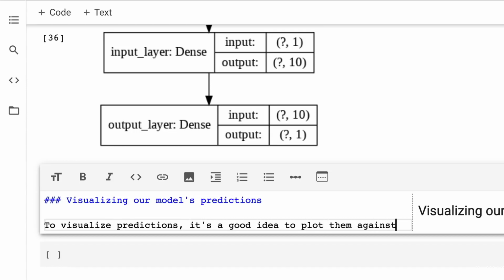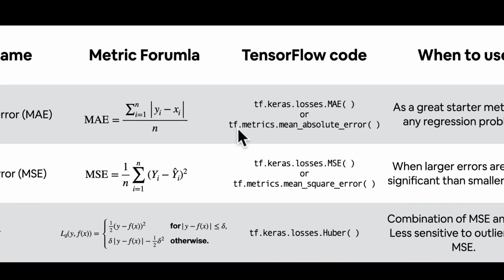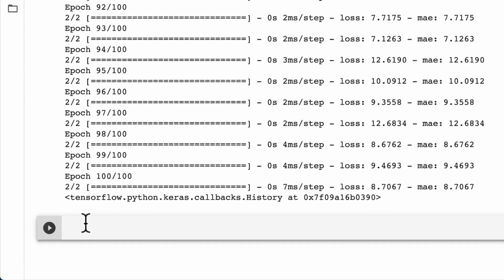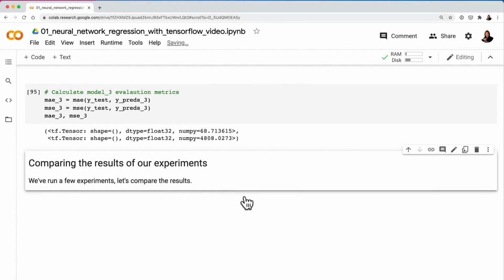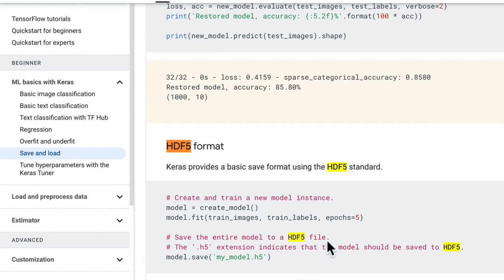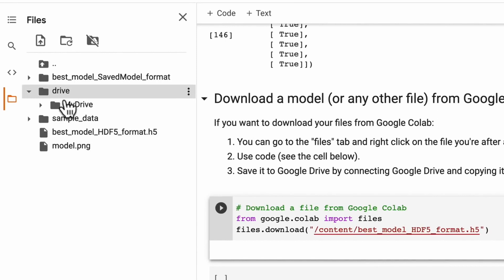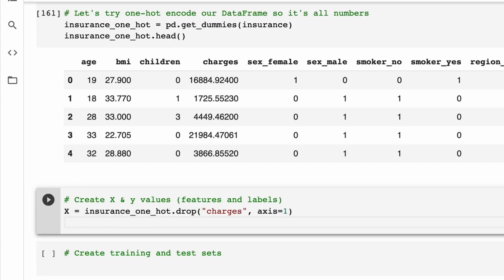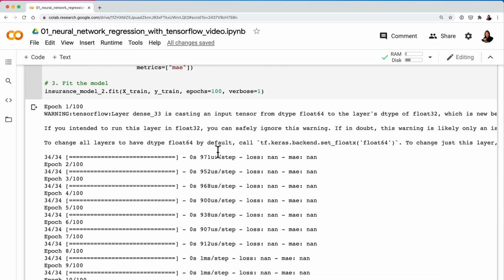Learn TensorFlow and Deep Learni Part 4